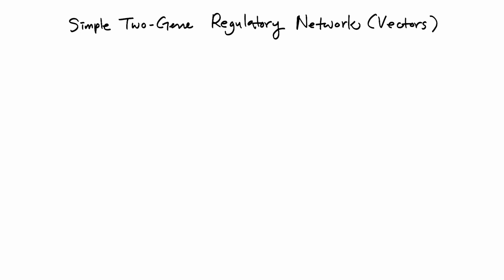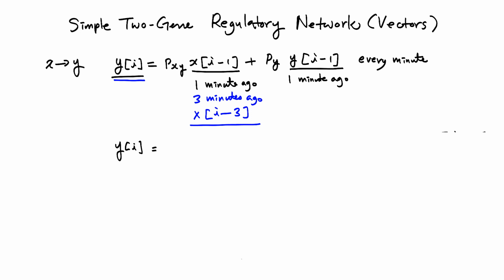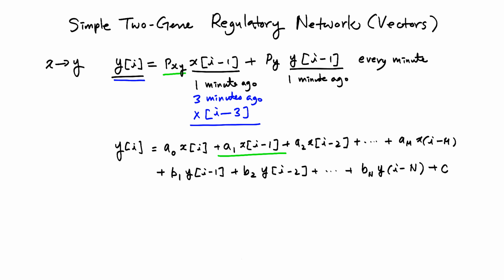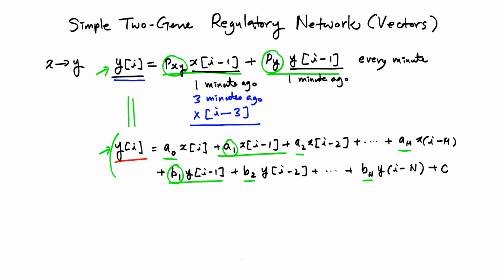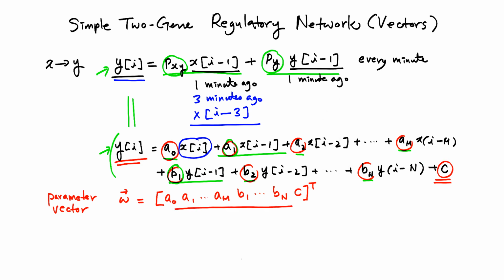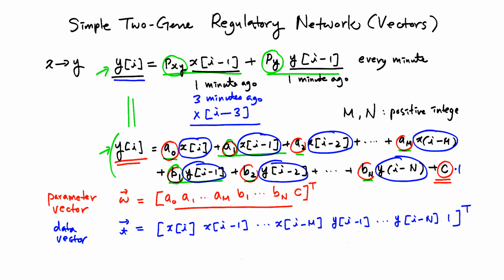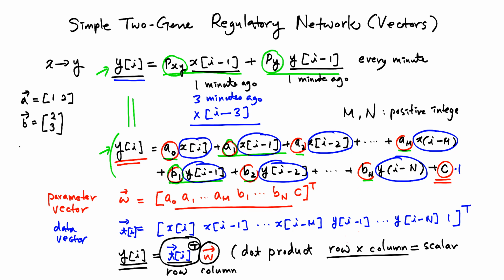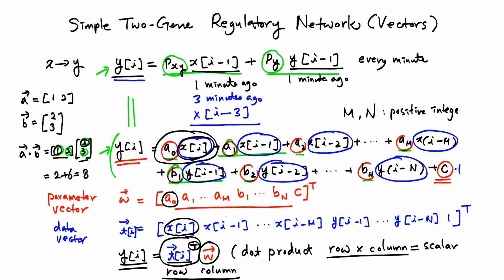Simple Two-Gene Regulatory Network (Vectors)